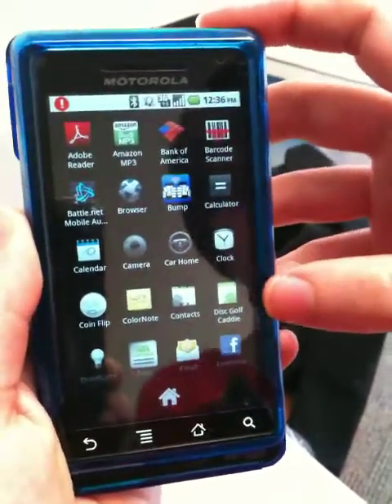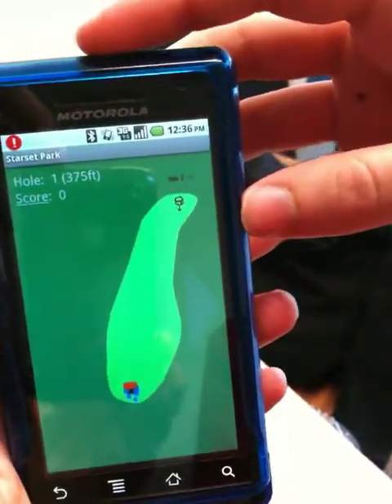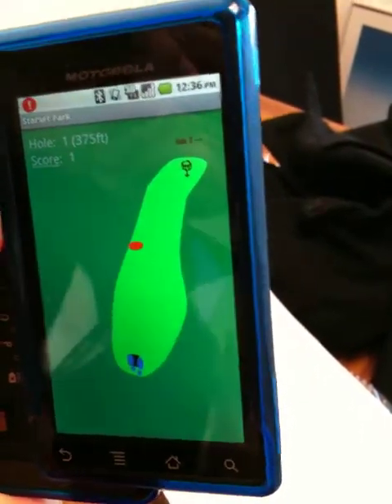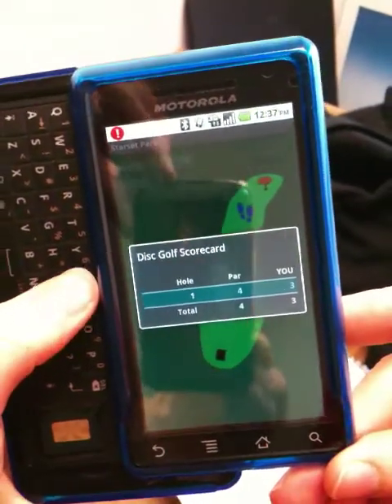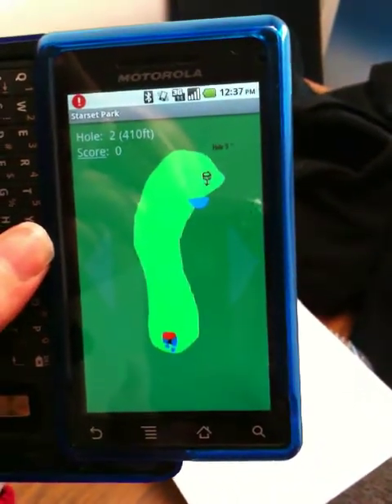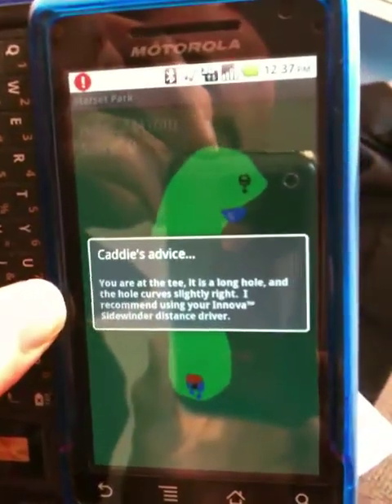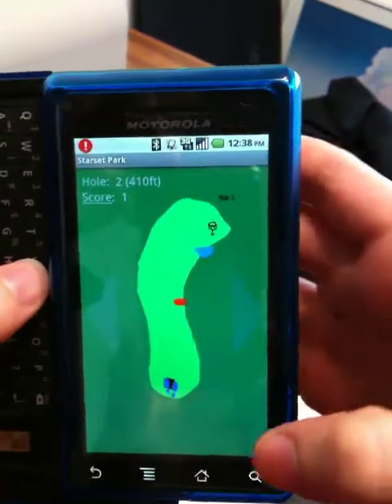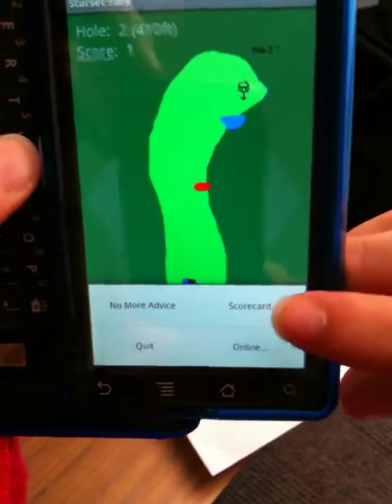Disc Golf Caddie Demo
Demo of Disc Golf Caddie (DGC) Android application.  DGC is a prototype user interface for a mobile interaction that includes instrumented discs, course data, and GPS that serves as an intelligent companion to a disc golfer.